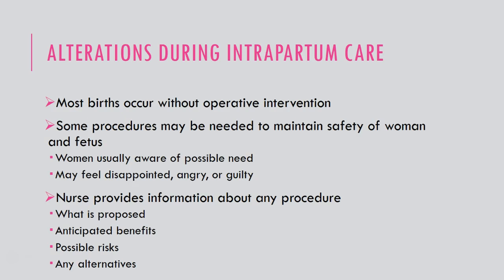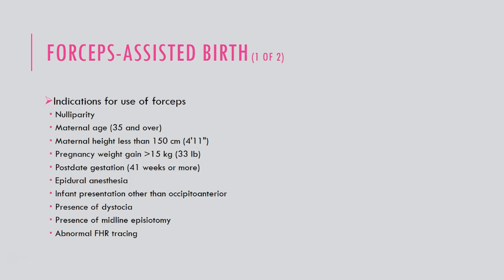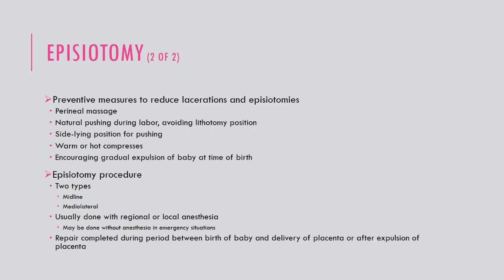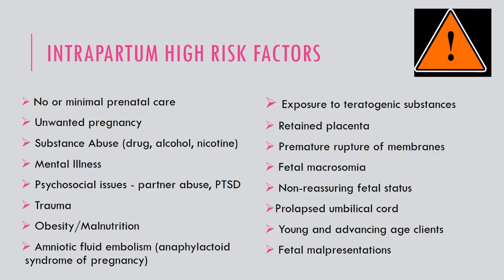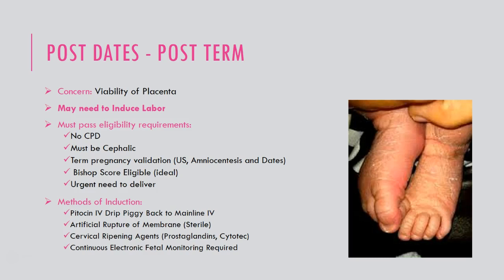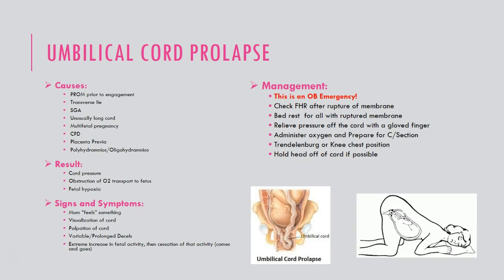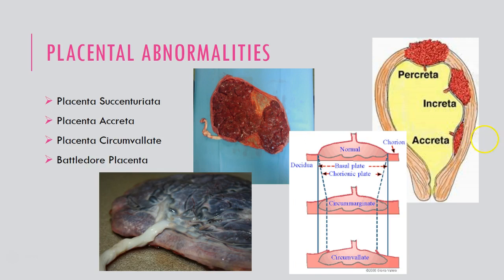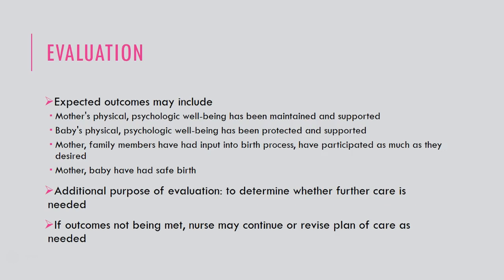IM 5.2 - PPT 2 - Lecture 3 - Fall 2019